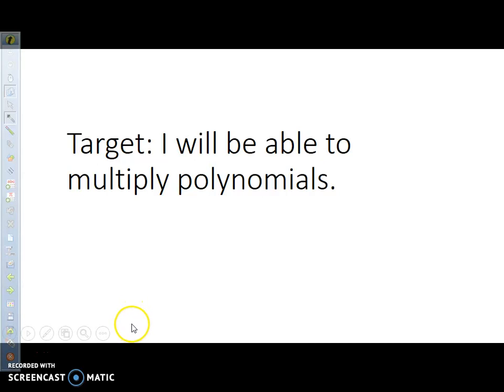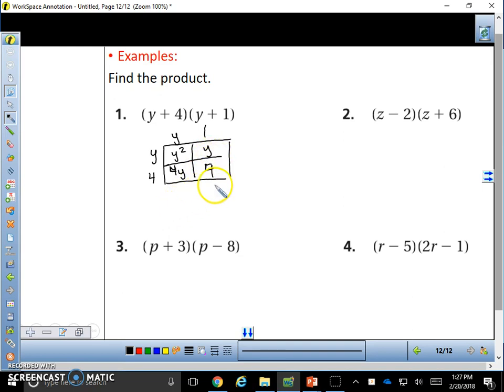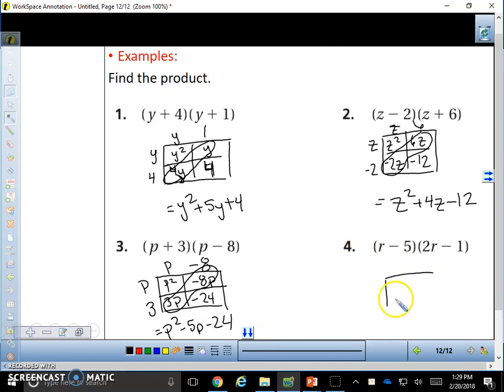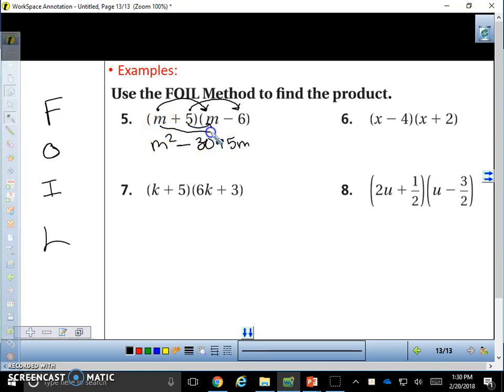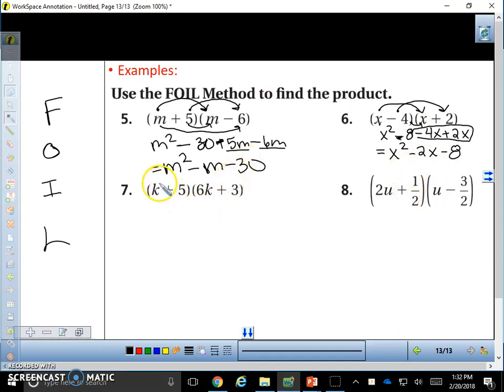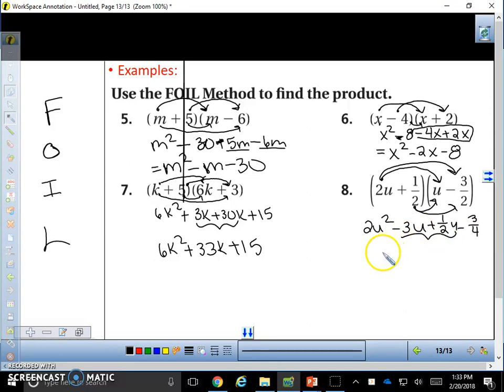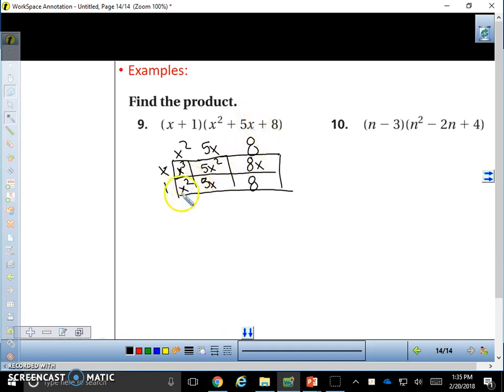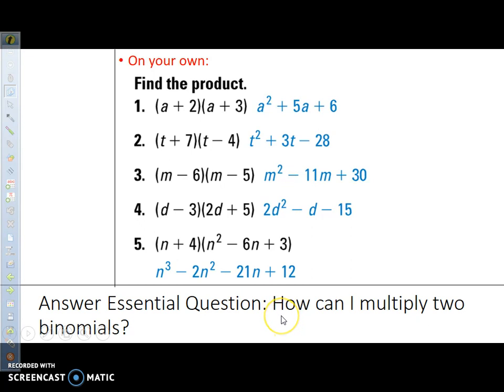Algebra 1 7.3 Video Notes- Multiplying Polynomials